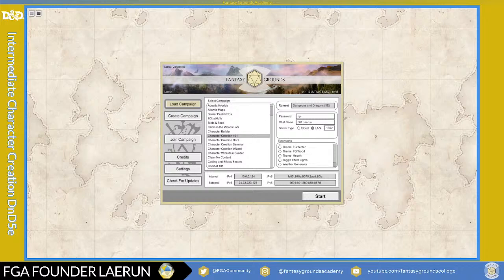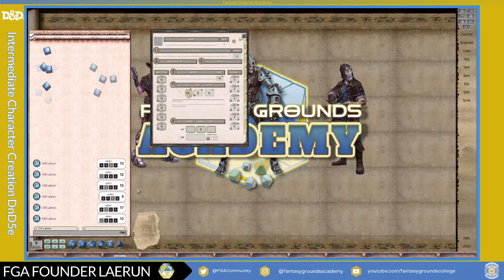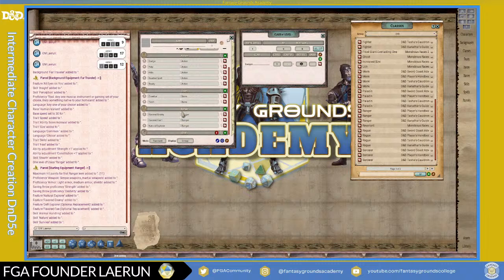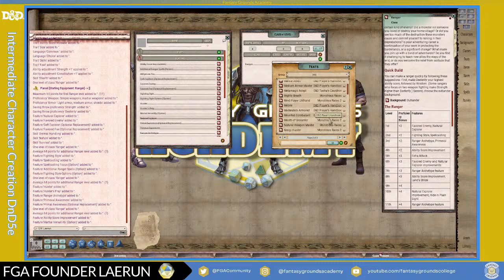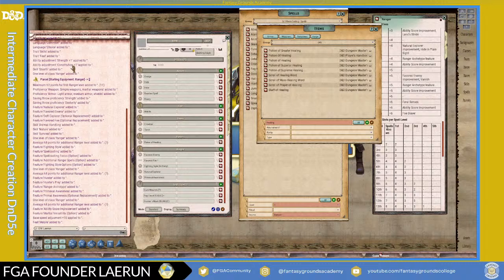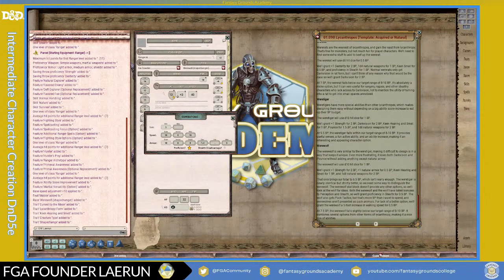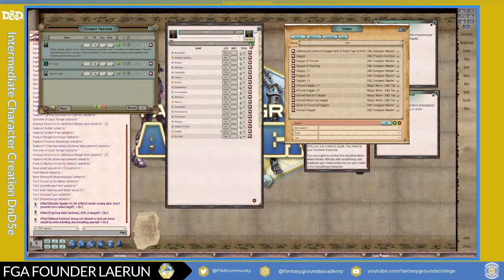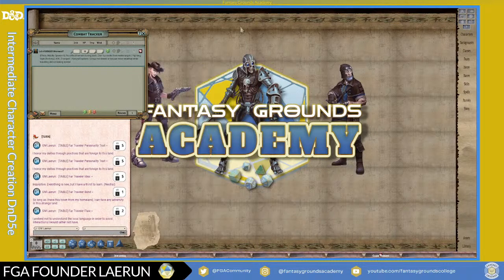FG Academy Presents: Character Creation, The afflicted! Horror-themed DnD5e in FGU!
Horror-themed Character Creation, The afflicted! Horror-themed DnD5e in FGU!
A human-variant Ranger PC "Werewolf" build.

Hello & well met to those new to Fantasy Grounds Unity & the existing FGA Community at large!

Join FGA for an intermediate level of custom character creation. This video features a character that has been afflicted by a lycanthrope. A Ranger character that had wandered too far outside of his territory. Learn how to build and customize a PC with  3rd party content information in order to work and take advantage of the drag-n-drop functionalities with FGU.

Even though we will be using the DnD5e Rule-set, there are many other officially licensed rule-sets that FGU supports, such as Pathfinder 2, Savage Worlds, and the Call of Cthulhu, just to name a few.
We will go over some intermediate and advanced PC building methods using Fantasy Grounds Unity with the DnD5e rule-set to demonstrate some of the potential automation included and added within the powerful Fantasy Grounds Unity platform.
The content in this video assumes that you have the coding effects mods and 3rd party content below, and at least an Ultimate, Standard, or a subscription FGU license.
We also assume that you will have access to the at least the SRD or the PHB.

**Details & functionality of the FGU platform are subject to changes when you watch this video.**